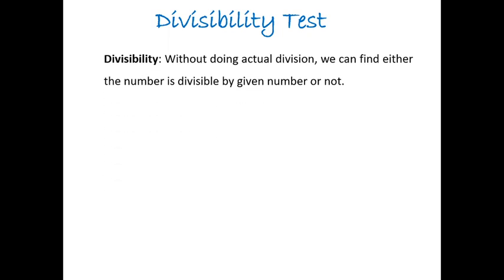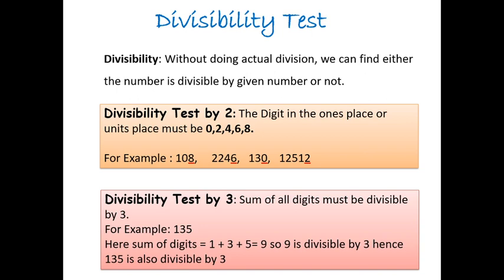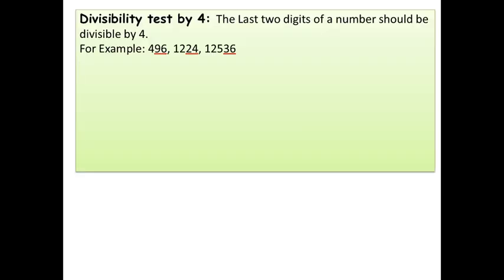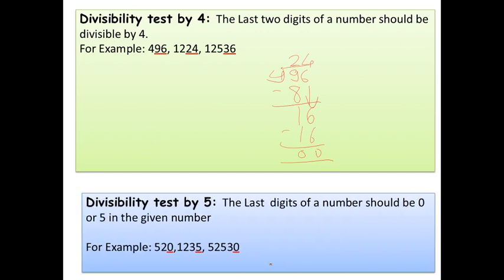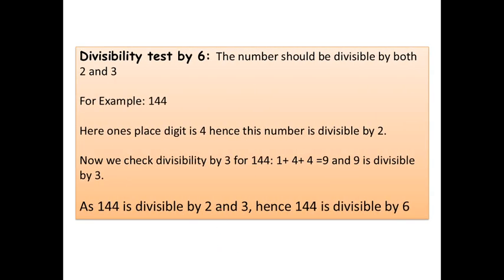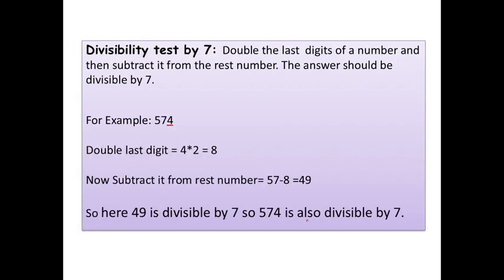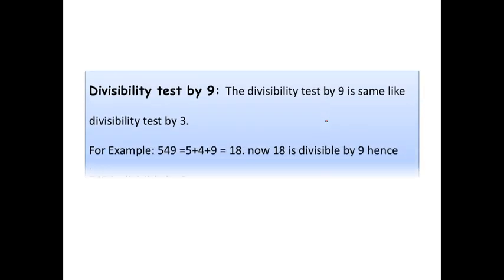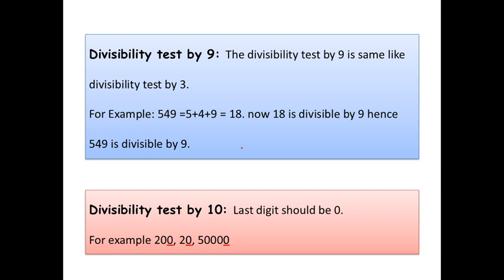by#2#3#4#5#6#7#8#9#10#Maths Tricks Division.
This video describes the Divisibility test by 2 to 10.